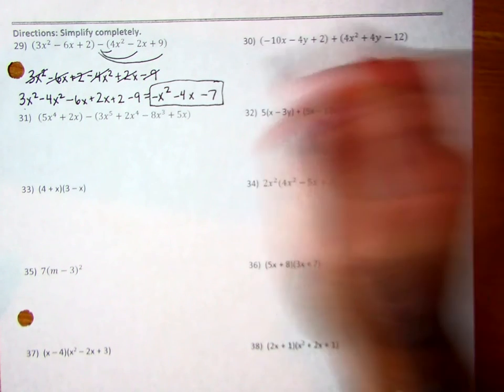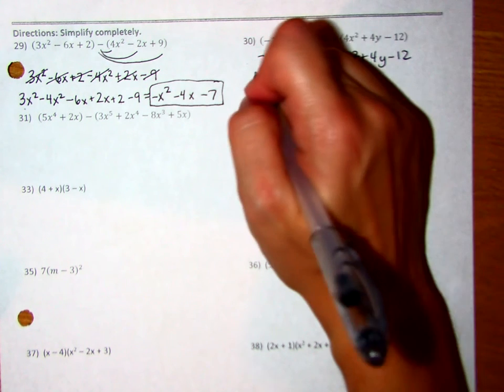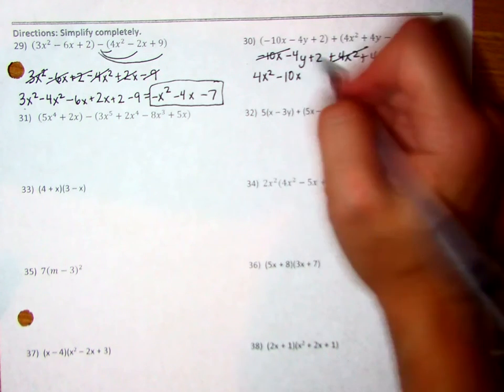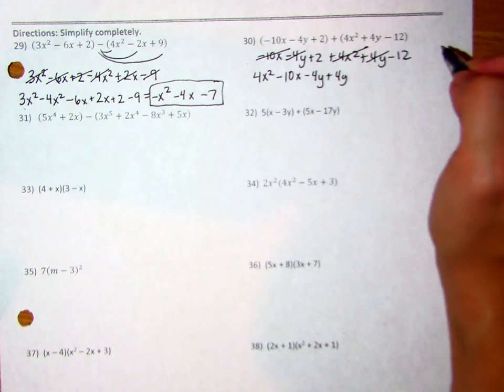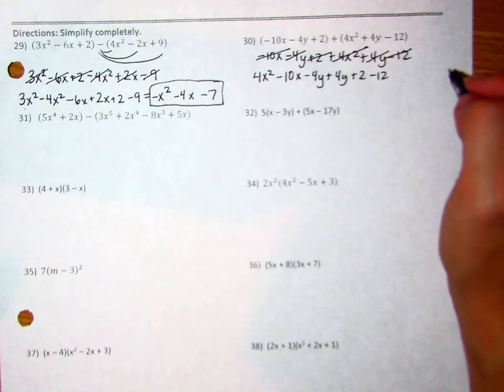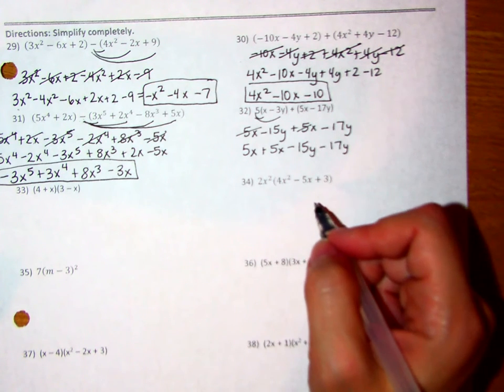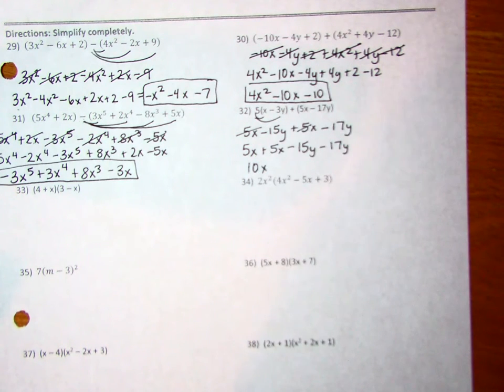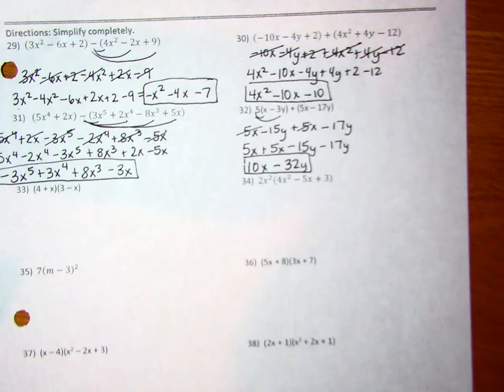GU1 QSG 29 thru 32